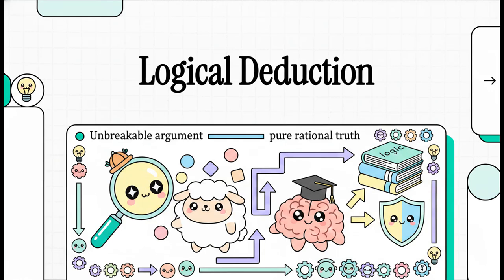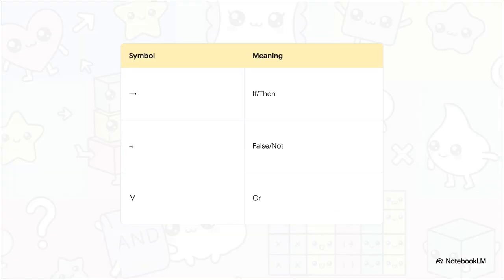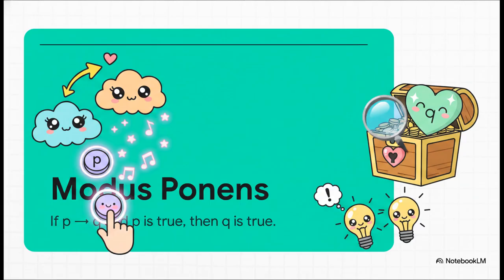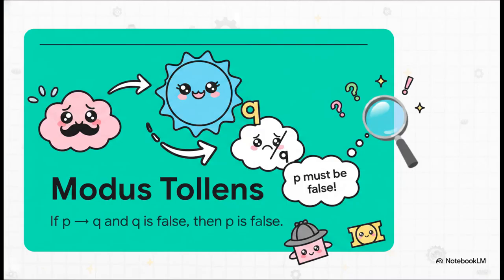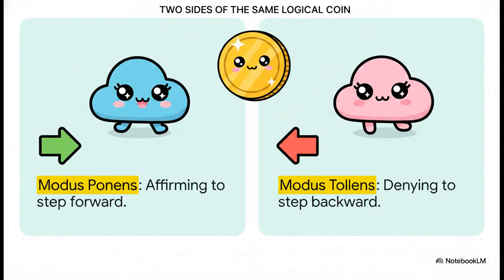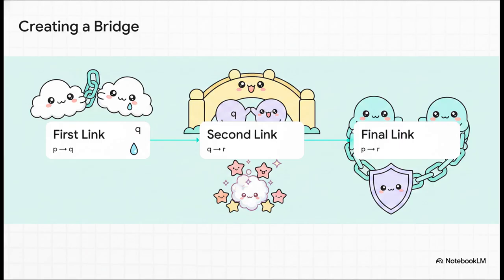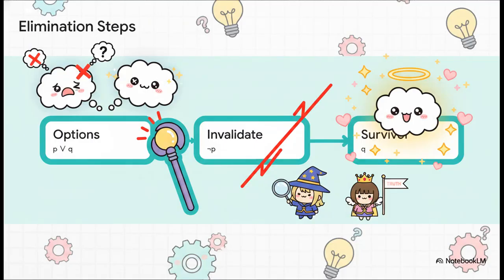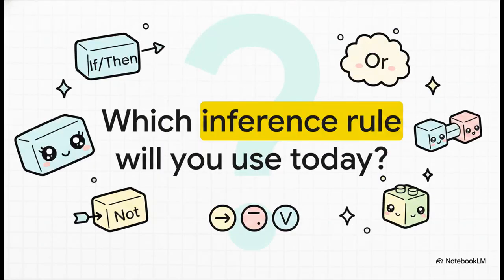Logical Deduction Foundations of Logical Inference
..Foundations of Logical Inference outlines the fundamental principles of logical deduction used to derive valid conclusions from established premises. It identifies specific formal patterns of reasoning, such as Modus Ponens and Modus Tollens, which dictate how conditional statements function. These rules serve as the foundational framework for logic, ensuring that if the initial arguments are accurate, the resulting output is guaranteed to be true. By defining structures like syllogisms, the material demonstrates how various propositions can be linked or eliminated to reach a logical certainty. Ultimately, the source acts as a technical guide for maintaining consistency and accuracy within deductive systems.